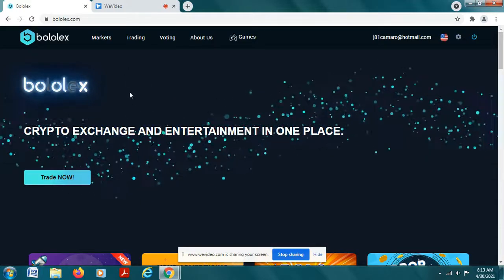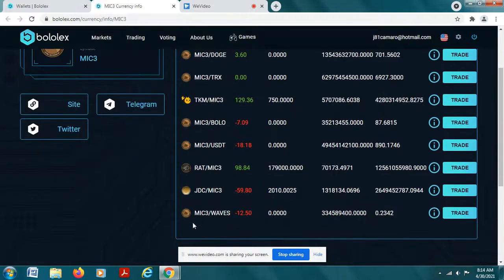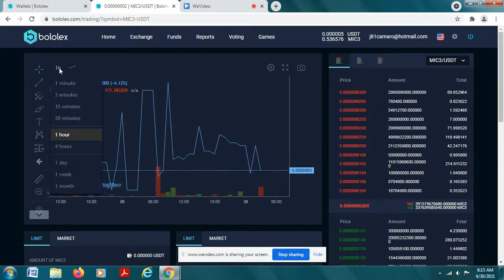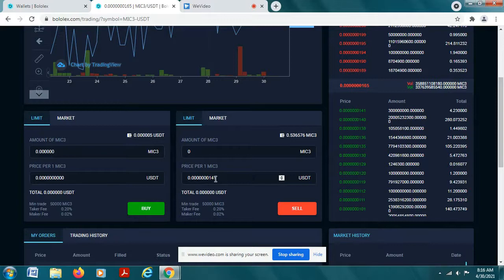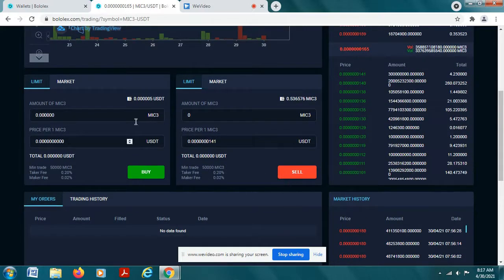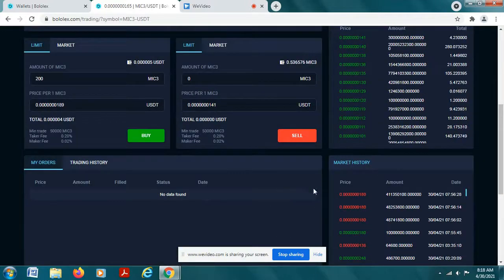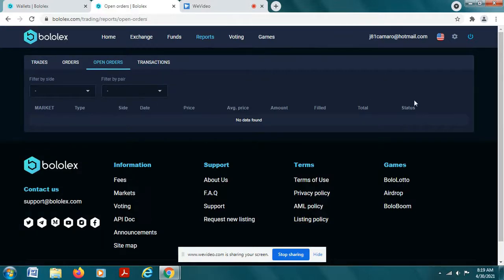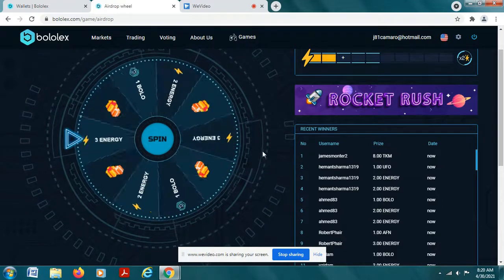MOUSECOIN TRADING LESSON ON BOLOLEX EXCHANGE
Welcom everyone. In this video I will show you all the trading options for mousecoin on the bololex exchange. I will show you the charts, trading platforms, market pricing how to buy and sell ect. I will also give you a tip on how to earn free crypto daily on the bololex exchange.